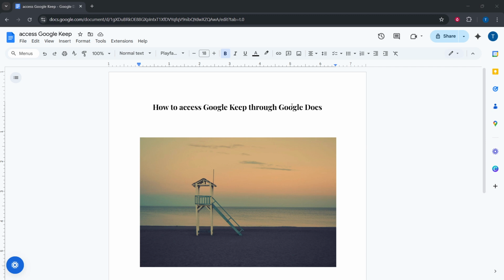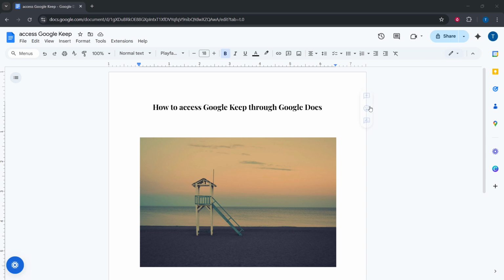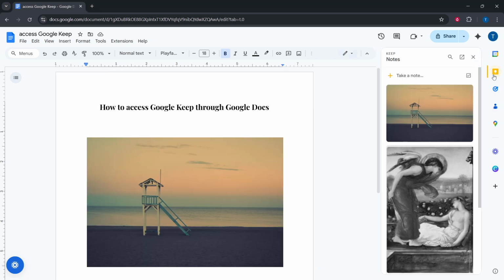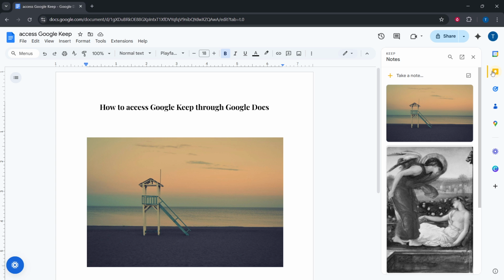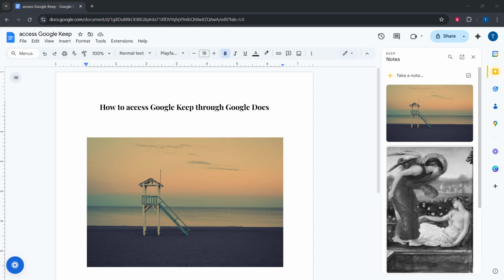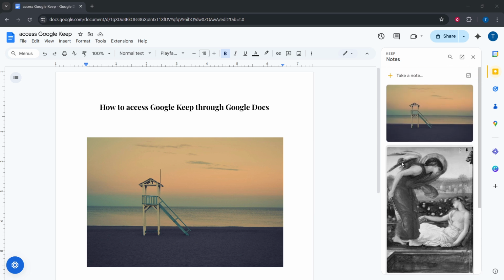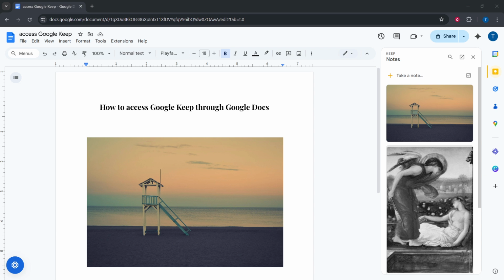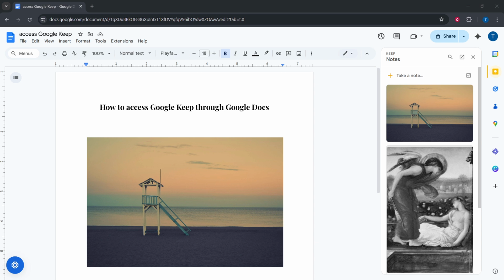How to Access Google Keep Through Google Docs [2026 Full Guide]